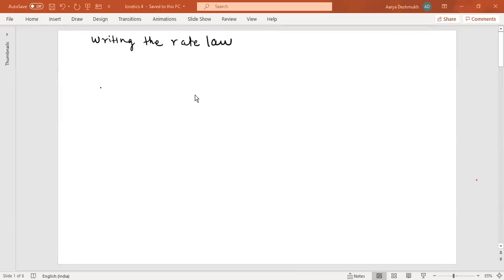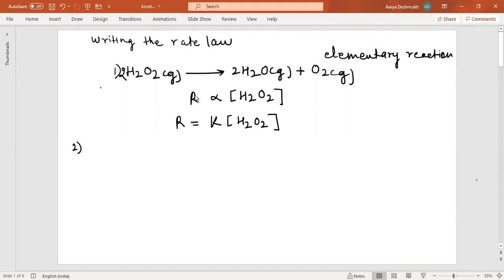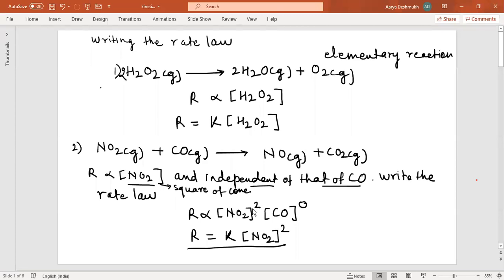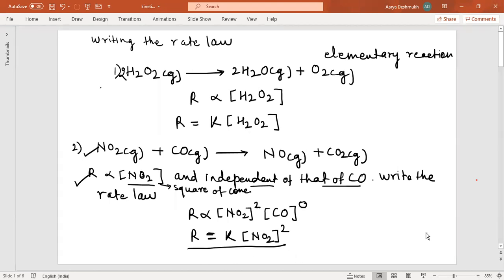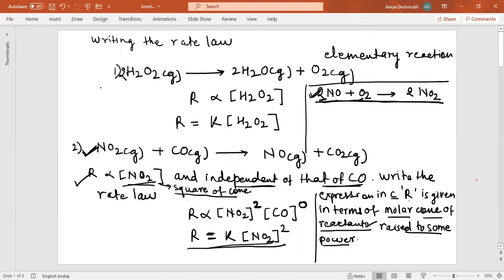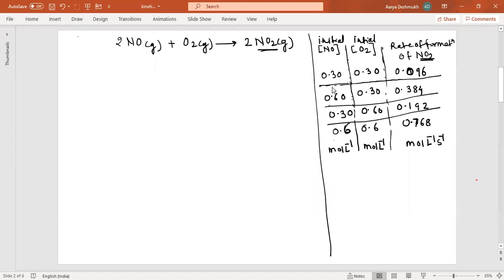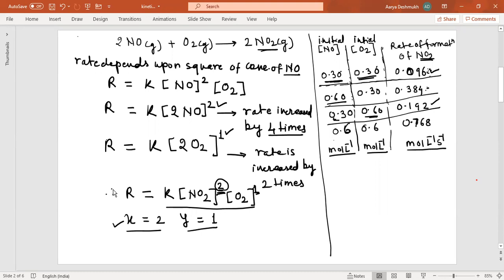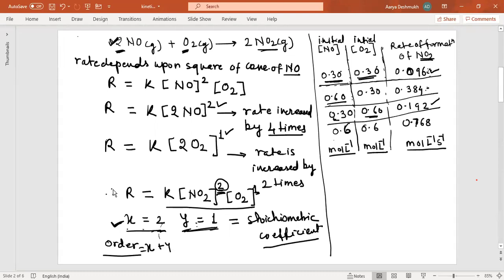writing the rate law....part 2........lecture 5